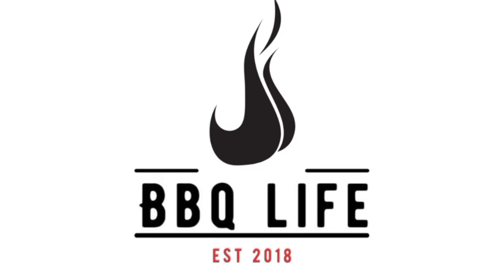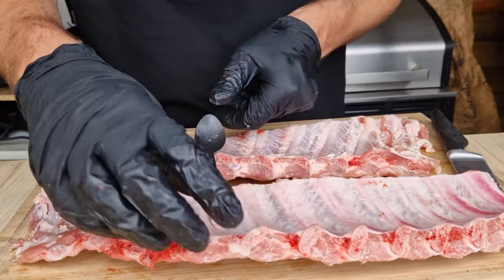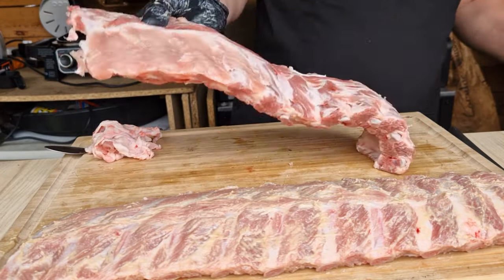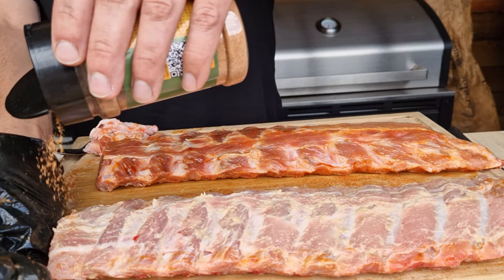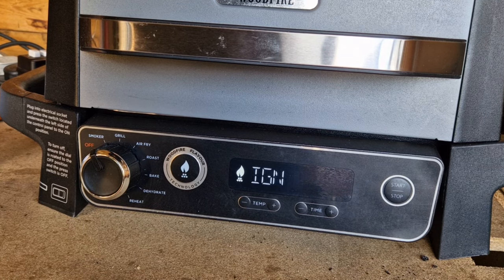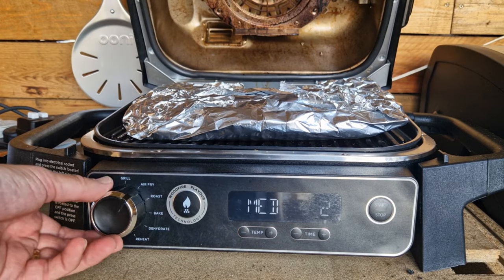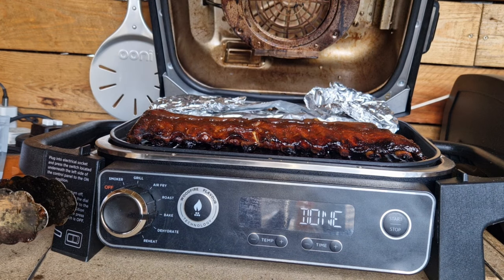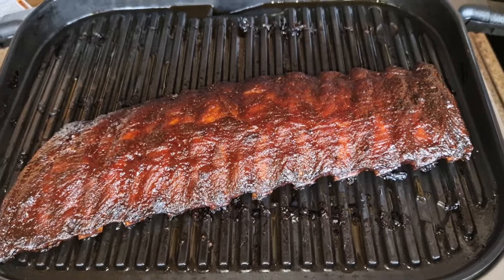EASY BABY BACK RIBS THE NINJA WOODFIRE GRILL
easy babyback ribs on the ninja woodfire grill cooked in 2.5 hours

pellets available from the pellet man.co.uk